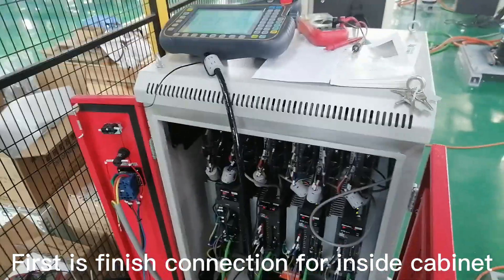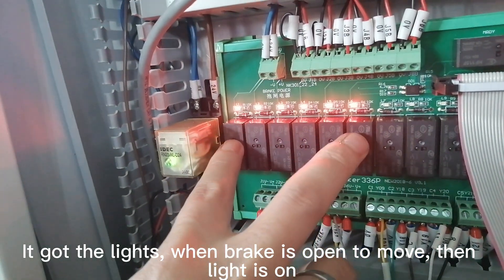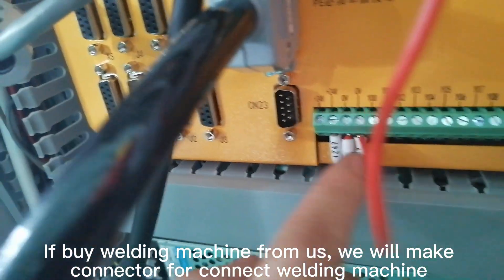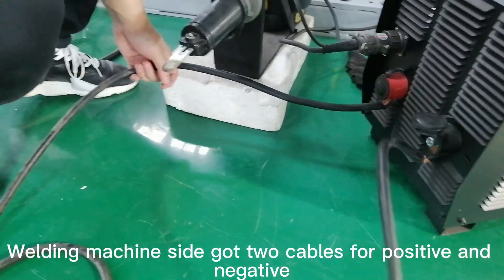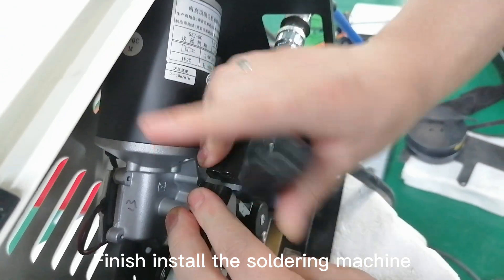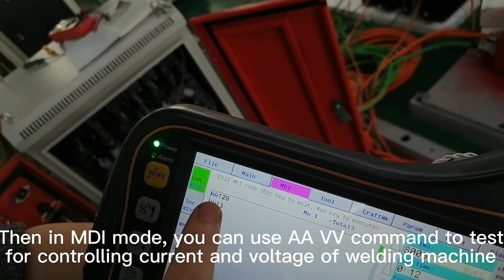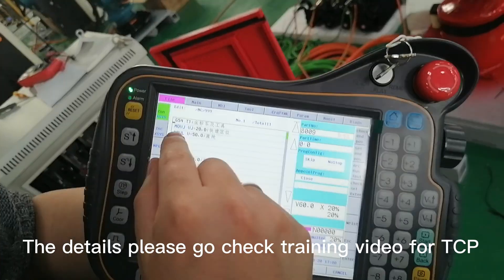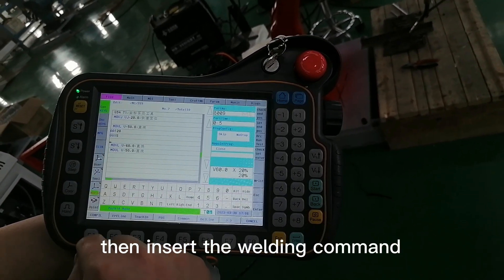What will you do after receive NEWker welding robot?